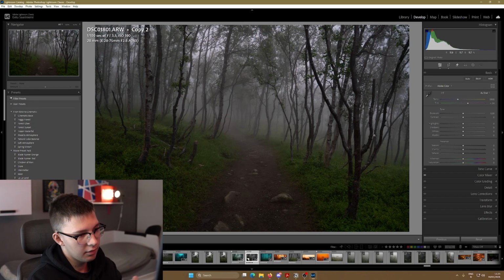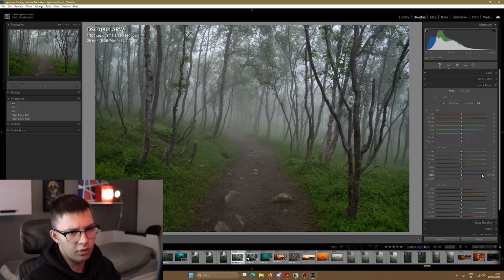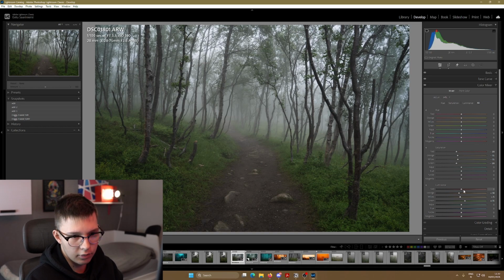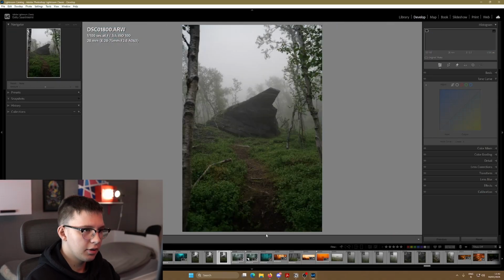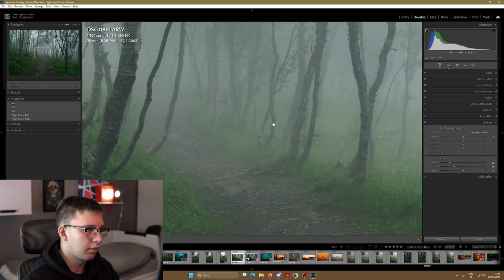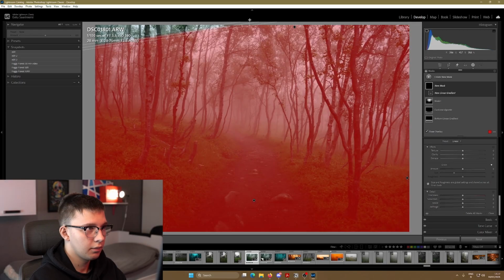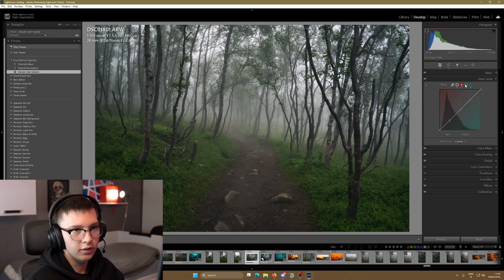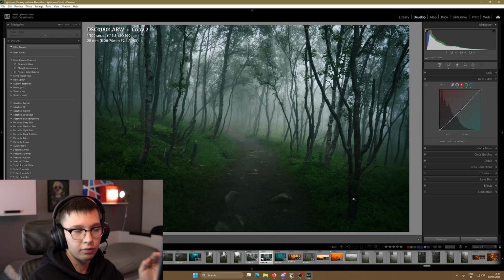From RAW to Cinematic Editing Walkthrough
This video is part of my From RAW to Cinematic Editing Kit where I teach you my editing workflow. With this workflow you can create cinematic images with consistent results. I hope you enjoy and learn something new!